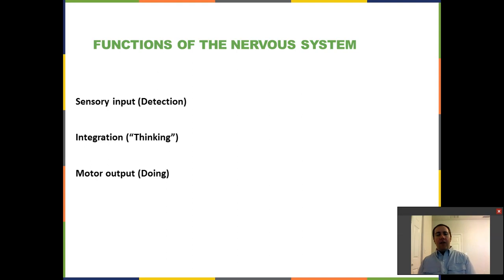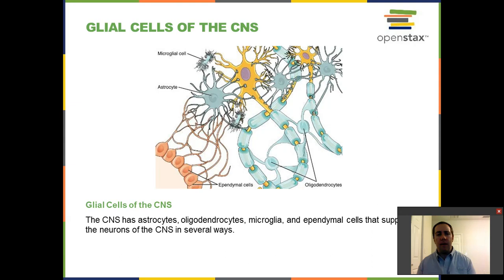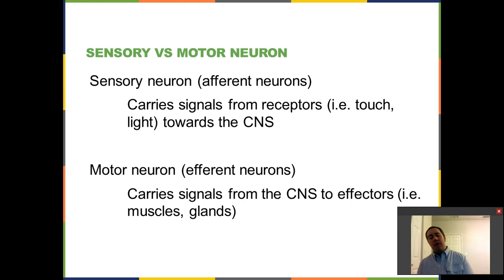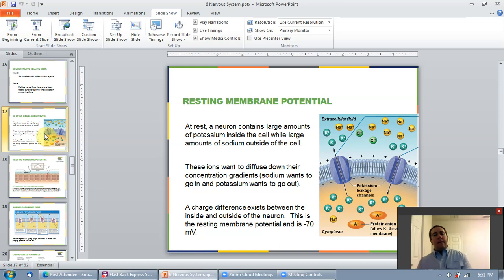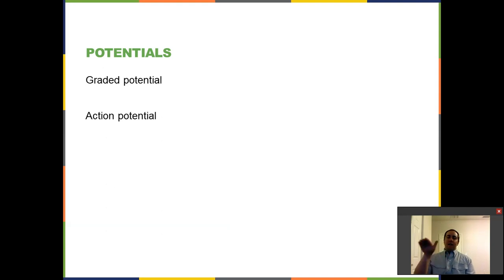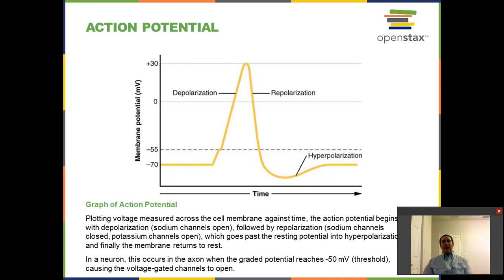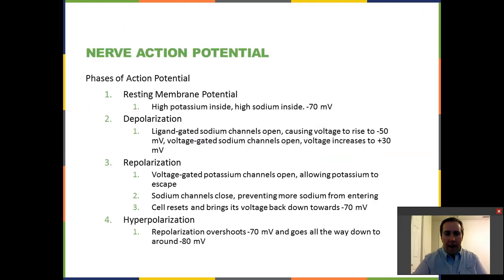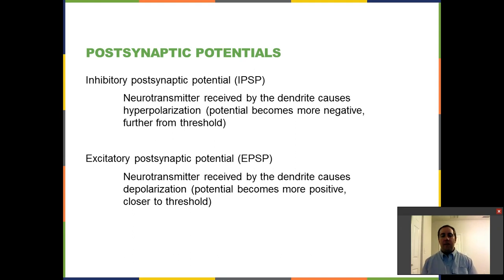Jahn BSC2085 OER Lecture 6: Nervous System